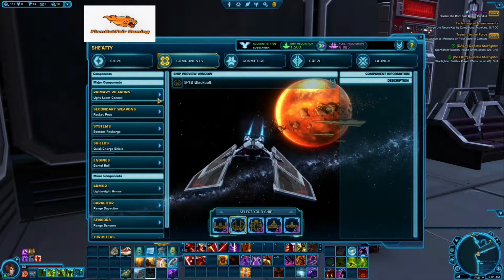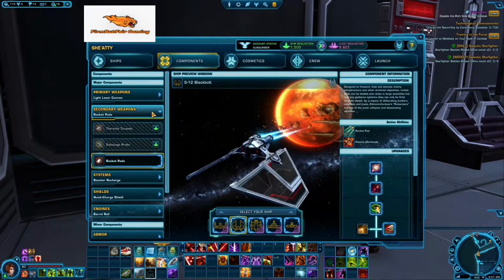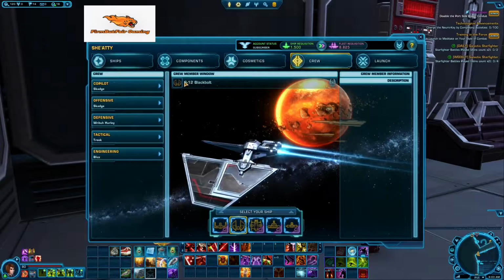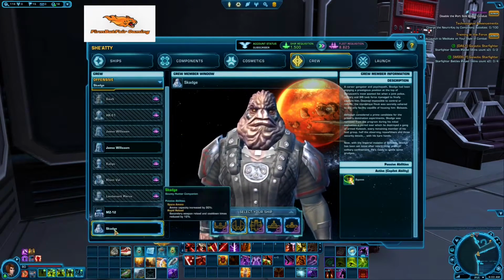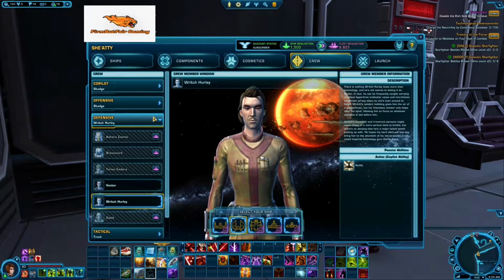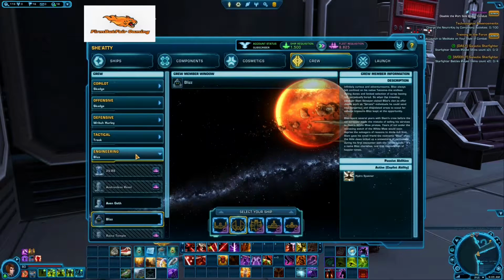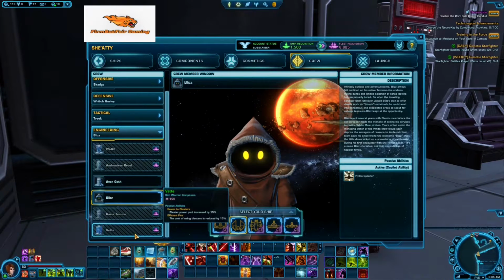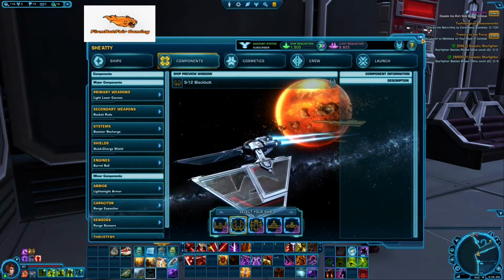SWTOR 7.0 - GSF Scout Fighter Build - Current fighter build in Galactic Star Fighter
GSF Ship Build video